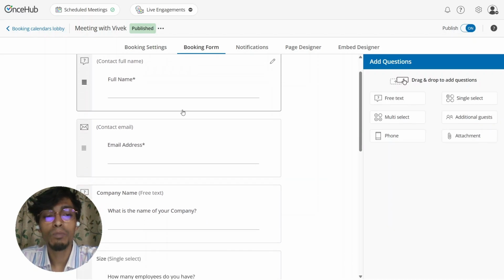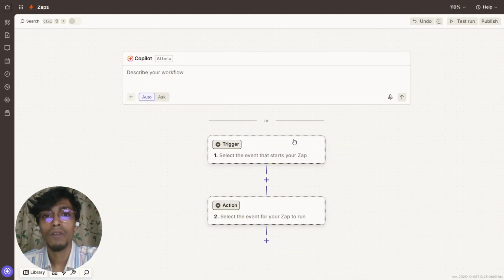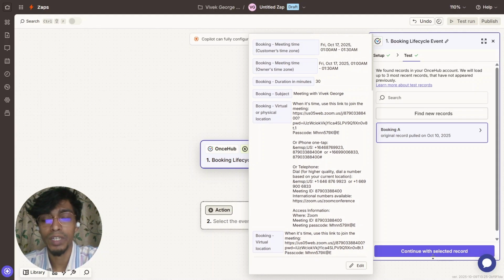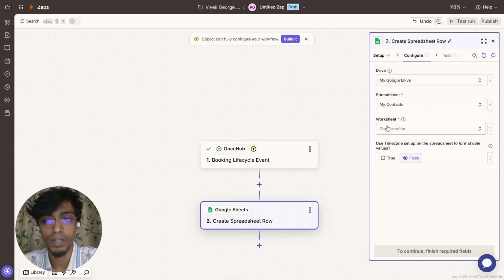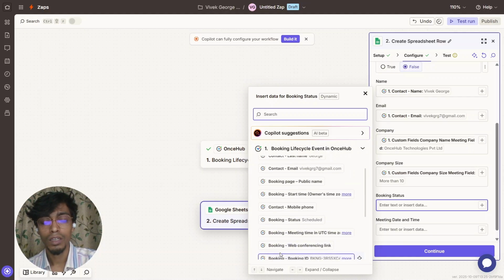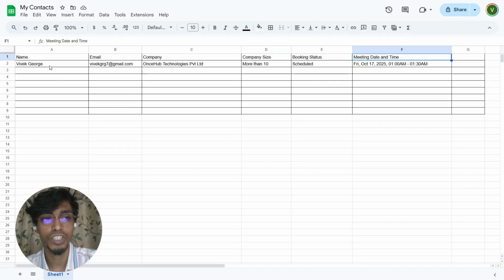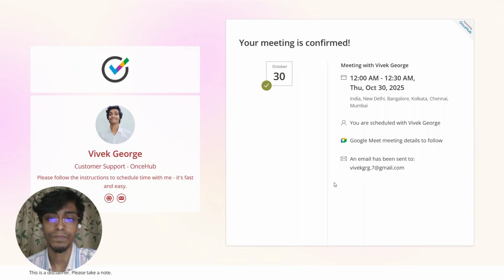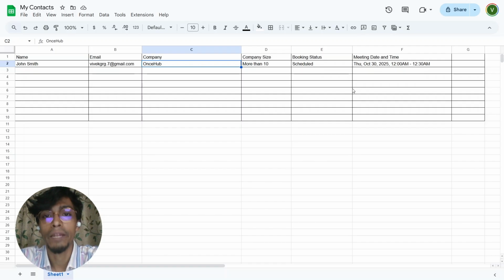Setting up Zapier with Booking Calendars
Learn how to connect OnceHub Booking Calendars with Zapier to automate data transfer and streamline your workflow. See step-by-step how to map fields, test your Zap, and ensure that all booking updates, cancellations, or reschedules sync seamlessly.
✔️ Connecting OnceHub Booking Calendars to Zapier
✔️ Mapping booking form fields to Google Sheets
✔️ Automating data transfer for new, rescheduled, or cancelled meetings
✔️ Testing and publishing your Zap for reliable automation
for guides and support.